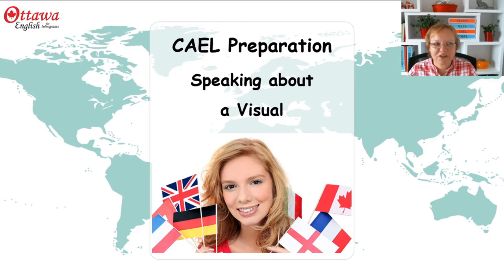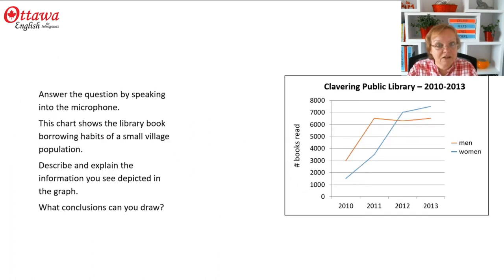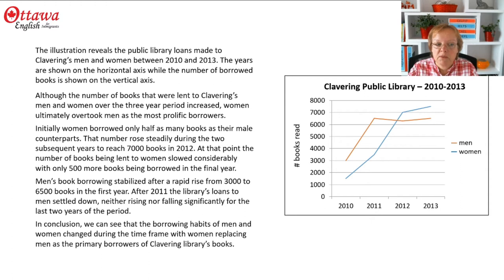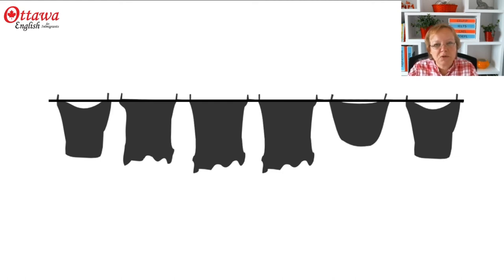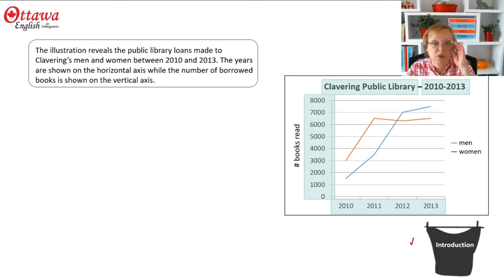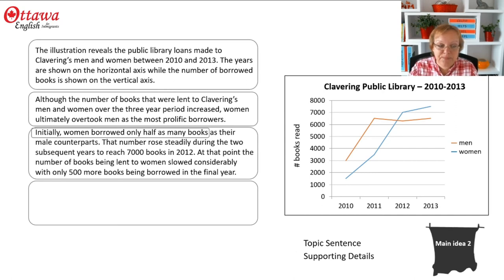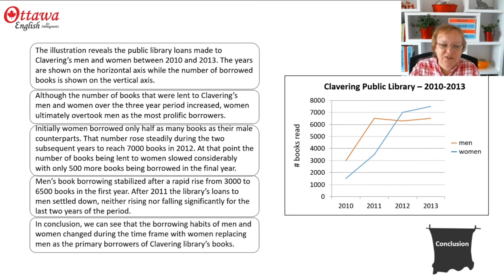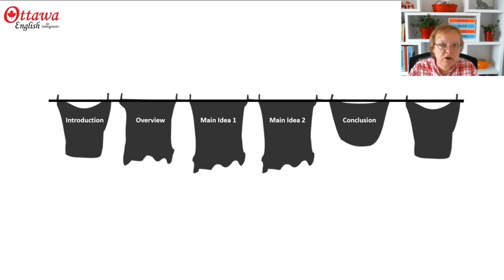CAEL Speaking Task 3: CAEL graph sample answer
CAEL Speaking Task 3: How to describe a graph. Sample Answer
The illustration reflects the library book borrowing habits of Clavering’s men and women between 2010 and 2013. The years are shown on the horizontal axis while the number of borrowed books is shown on the vertical axis.

Although the number of books that were lent to Clavering’s men and women over the three year period increased, women ultimately overtook men as the most prolific borrowers.

Initially women borrowed only half as many books as their male counterparts. That number rose steadily during the two subsequent years to reach 7000 books in 2012. At that point the number of books being lent to women slowed considerably with only 500 more books being borrowed in the final year.

Men’s book borrowing stabilized after a rapid rise from 3000 to 6500 books in the first year. After 2011 the library’s loans to men settled down, neither rising nor falling significantly for the last two years of the period.

In conclusion, we can see that the borrowing habits of men and women changed during the time frame with women replacing men as the primary borrowers of Clavering library’s books.

Hello, Are you worried about presenting a graph in your CAEL Test. How do you describe a graph for CAEL Speaking task 3? In this video, we’ll look at how to introduce your topic, provide an overview, focus on two trends and offer a concluding remark. 😃

Remember to study a little bit every day.
Step by step you will  improve.

Angela